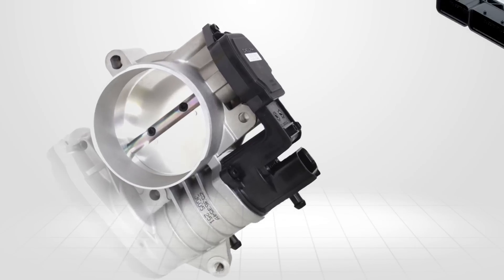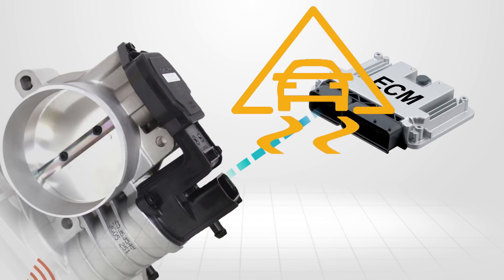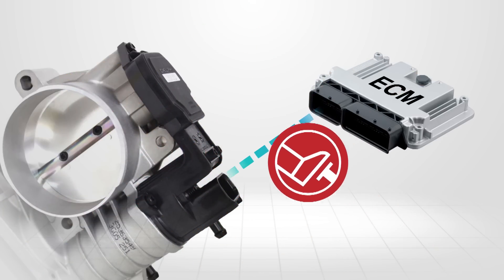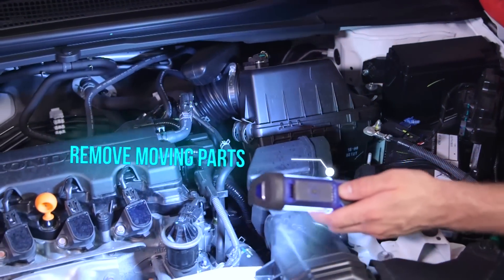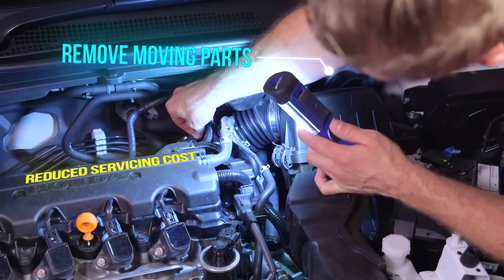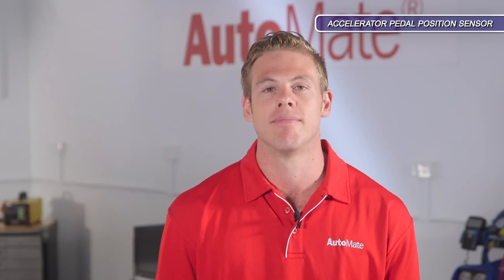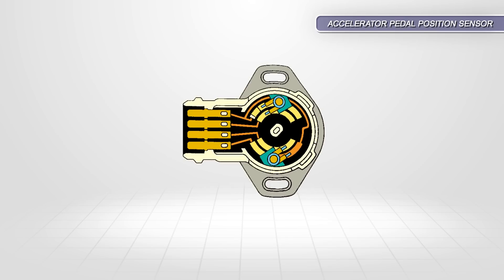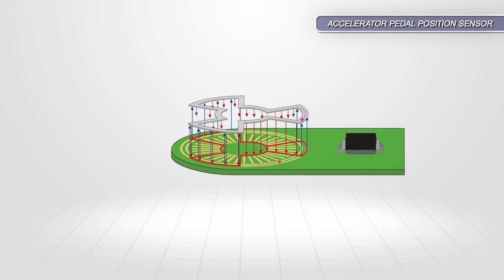Throttle Actuator Control Systems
This a sample technical training video on Throttle Actuator Control (TAC) Systems designed to provide an understanding of Accelerator pedal position sensors, Throttle position sensors and the Electronic control of the system, converting the raw data into throttle valve angles.